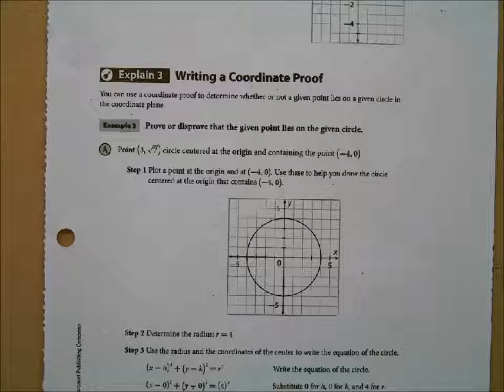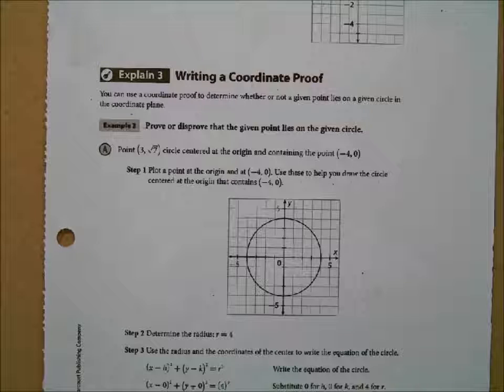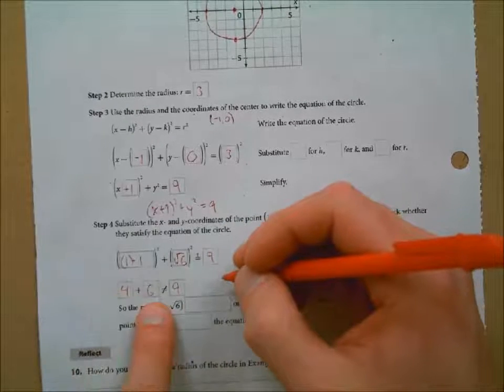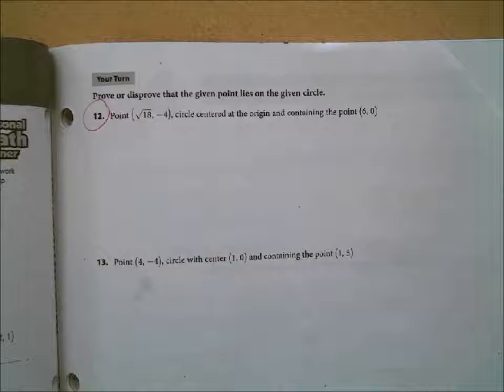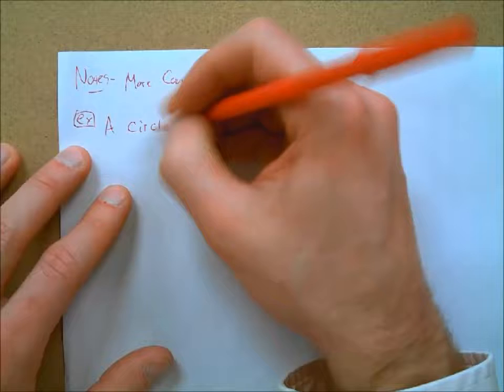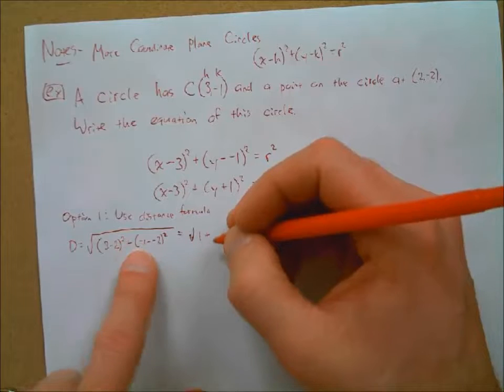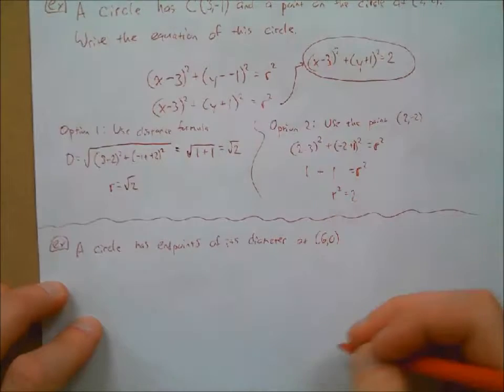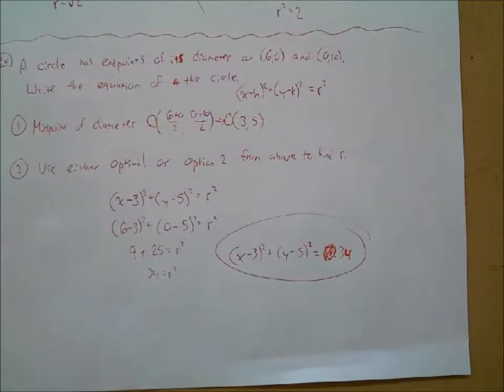1/3/2018 Equation of a Circle Day 2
HW: p896 #10, 12, 18, 25a AND Equations of Circles Wksht (see below) Page 1 #1-2 AND TenMarks Assignment